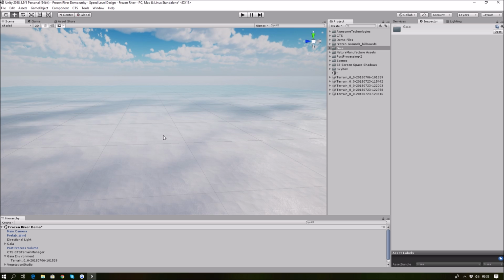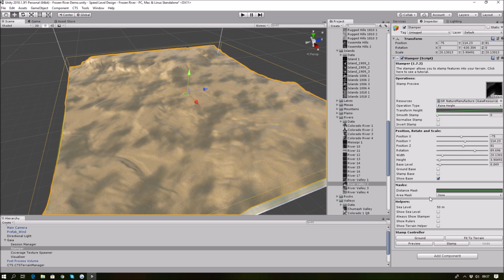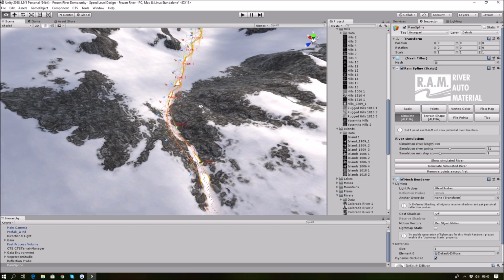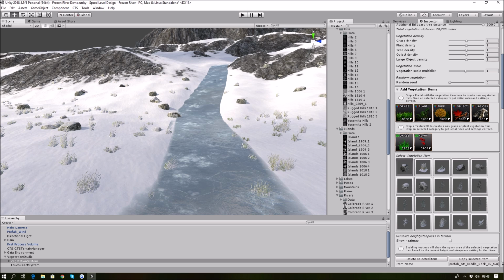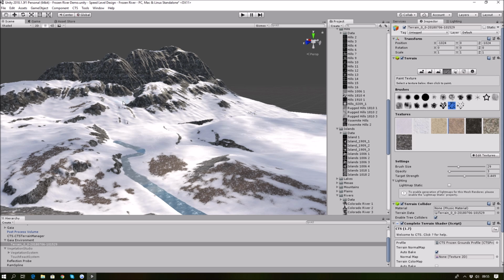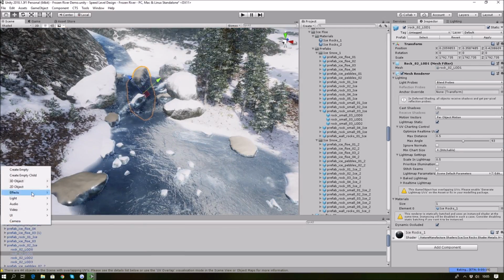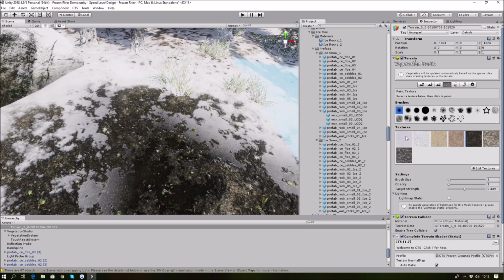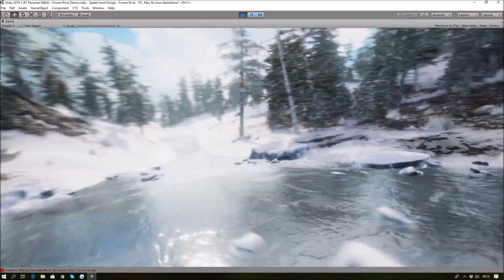Let's... NatureManufacture: Frozen Land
This time we build demo on your eyes!

Demo need 2018.1+ version of unity engine.

Demo link (open it when you will have all assets inside the project):

Assets used to build this demo (you need them all or most of them to run it).
- Mountain Tree Pack - Dynamic Nature:
- post process stack 2.08 or latest.